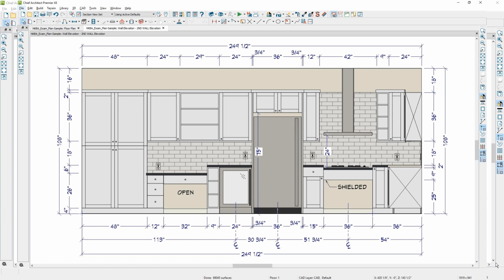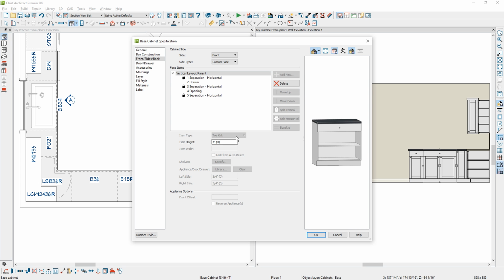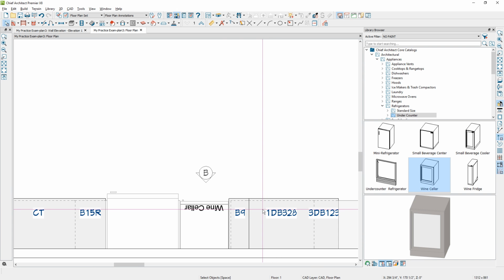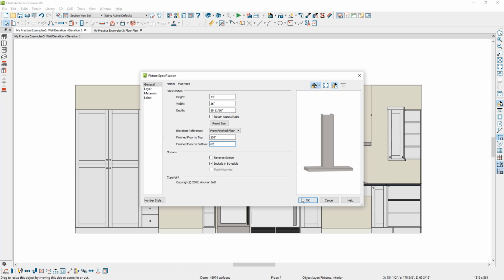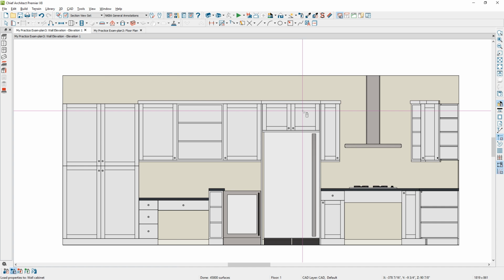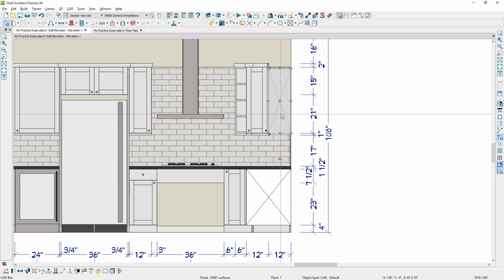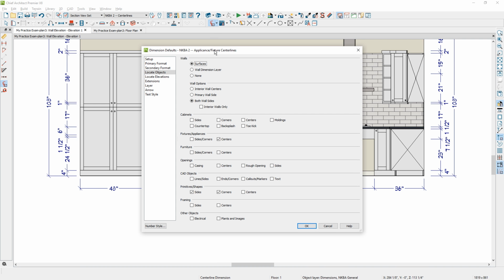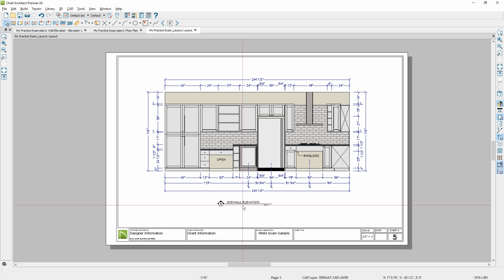Creating a Kitchen Floor Plan and the Second Wall Elevation for the NKBA CKBD Exam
Tips on creating the Kitchen Floor Plan and Second Wall Elevation for the NKBA CKBD Exam –– place cabinets and appliances in a wall elevation view and dimension